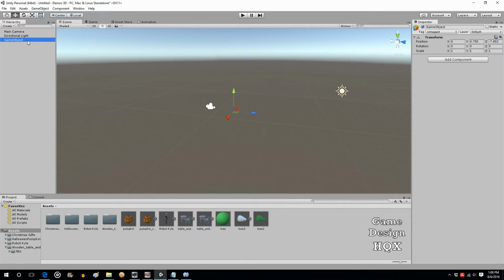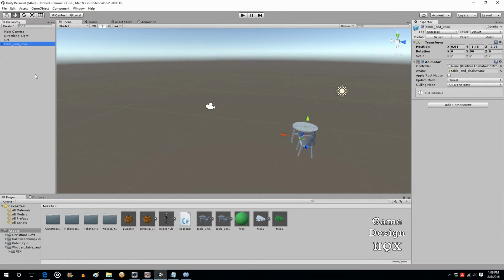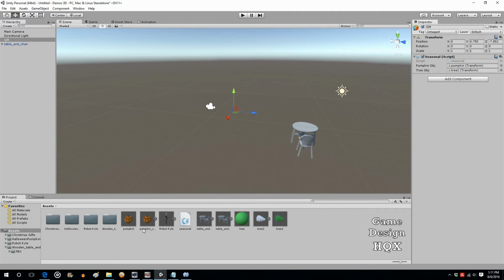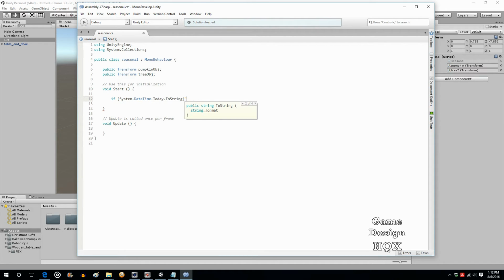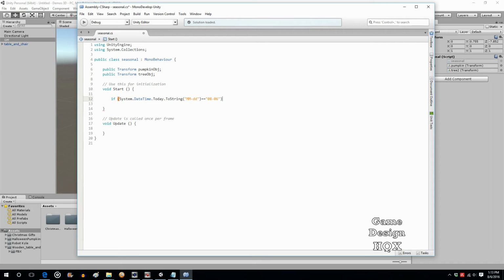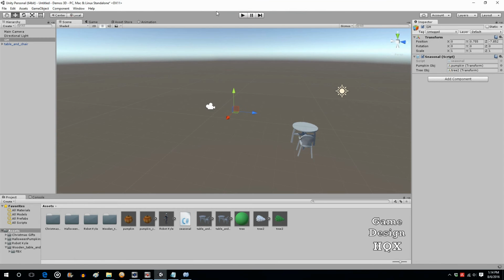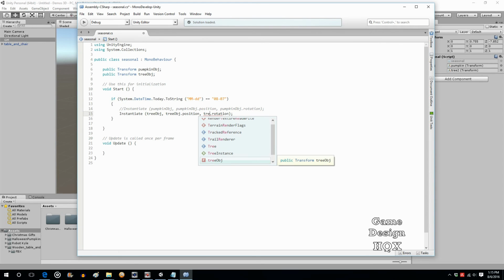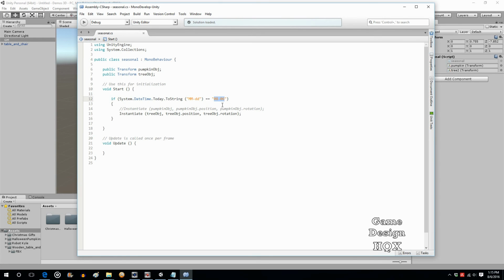Unity 5 - How to Add Seasonal Content to Your Game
How to access system date and make decisions based on it.